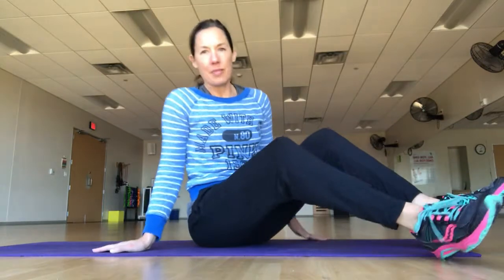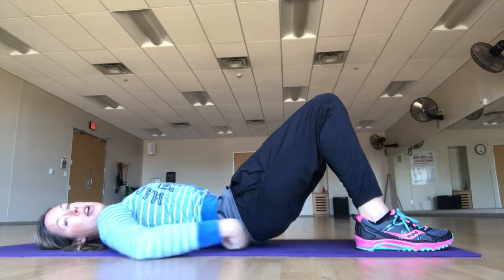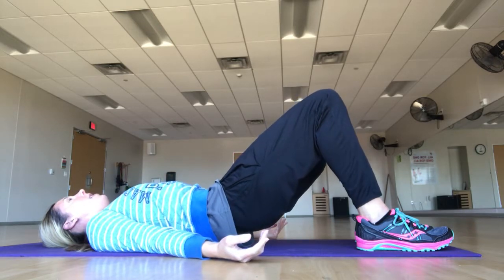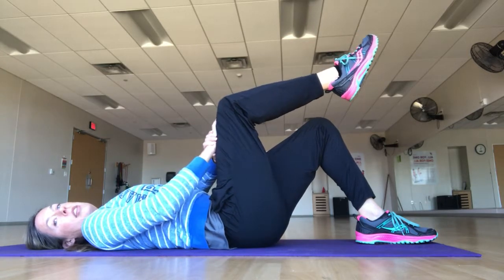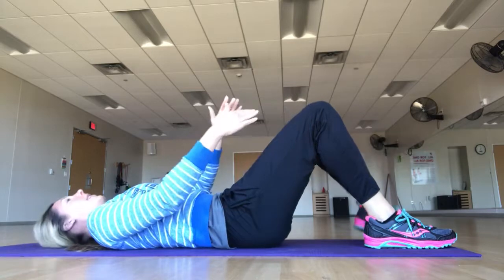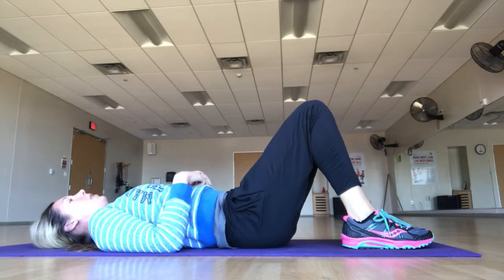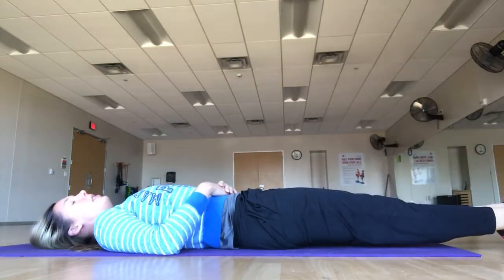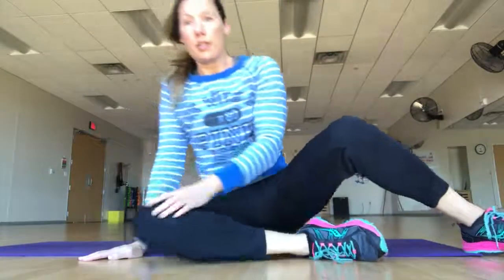Pilates Beginner Series: Supine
Beginner Pilates series from supine position